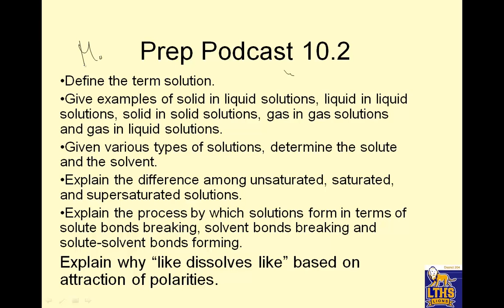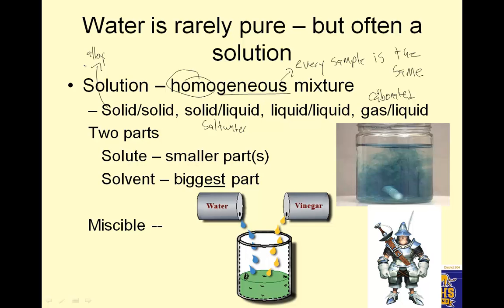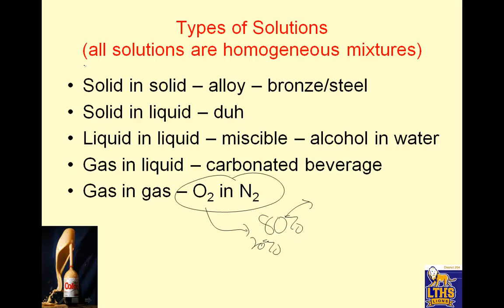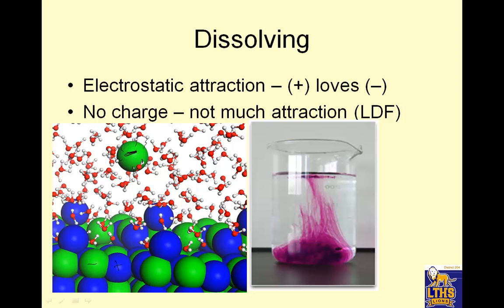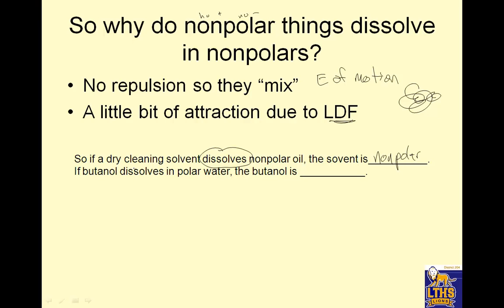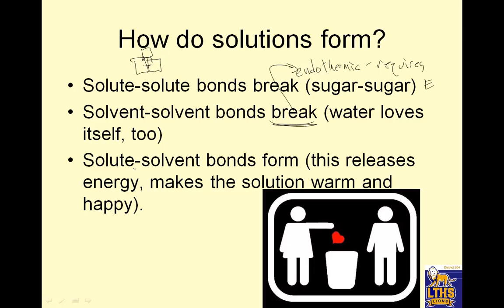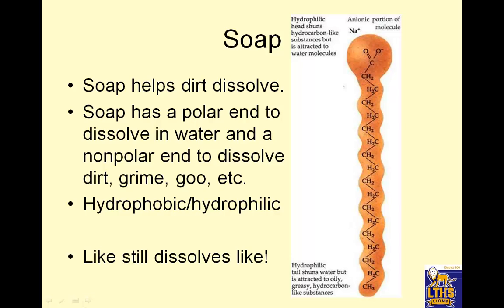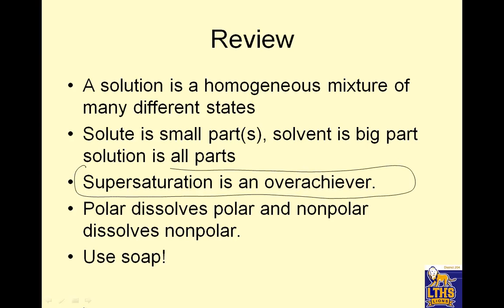LTHS Chem Prep 10.2 solution formation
LTHS, chemistry, prep, 10.2, solution, formation